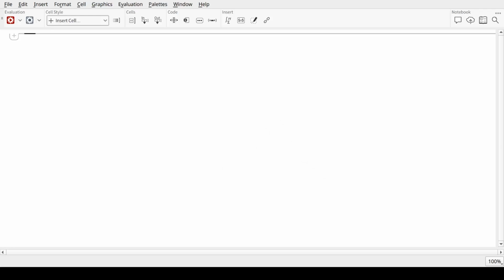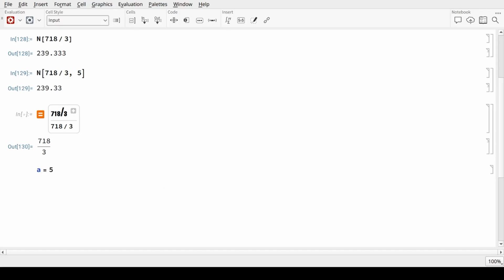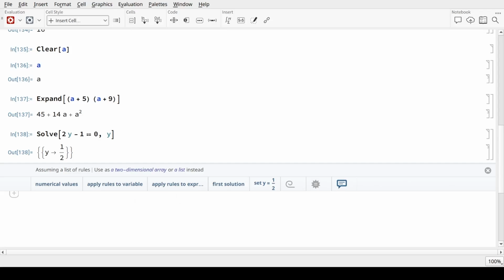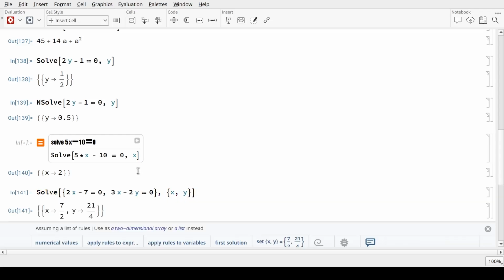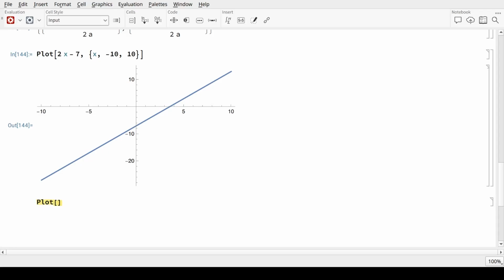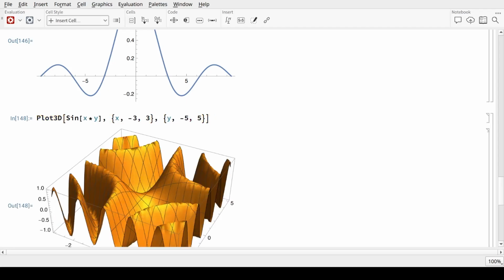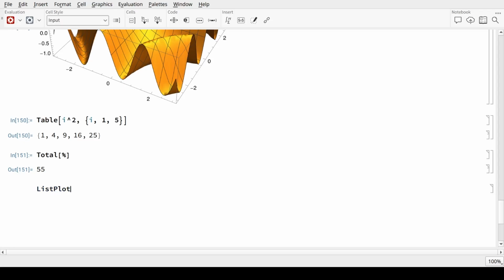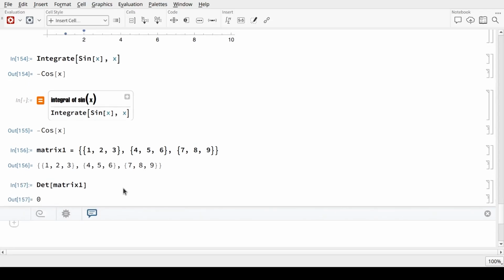Overview of basic Wolfram Mathematica (Video #1 in Mathematica Foundations)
Welcome to # 1 of the "Mathematica Foundations" series! In this video, we explore the basics of the Mathematica interface and cover simple commands to get you started.